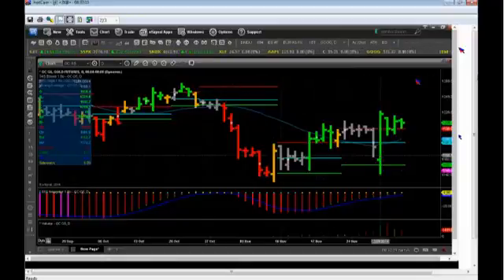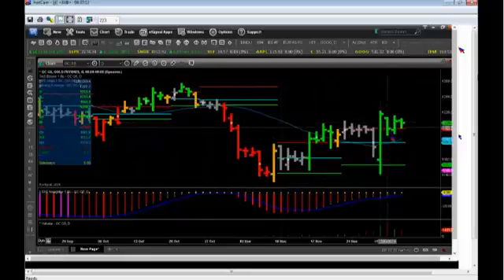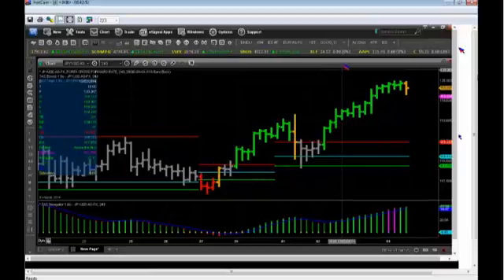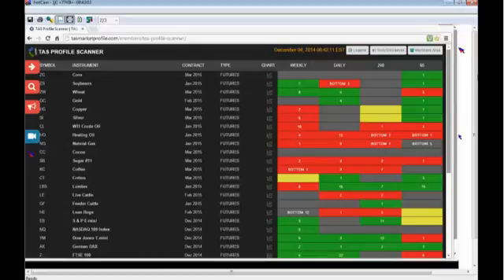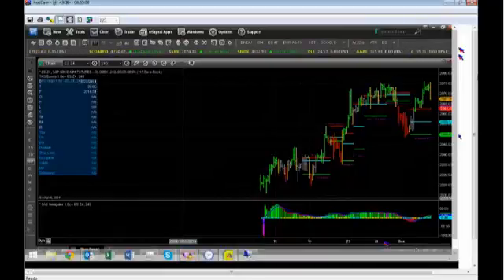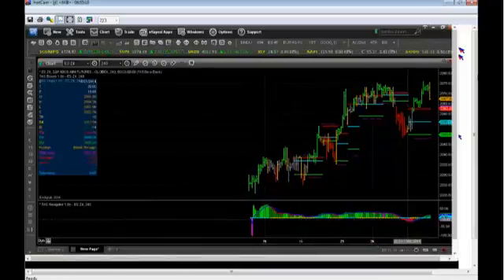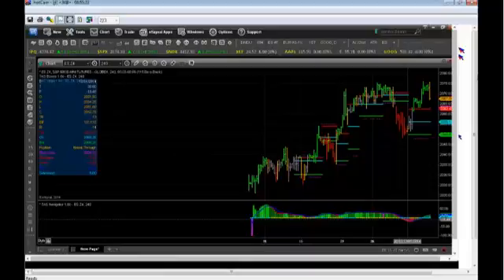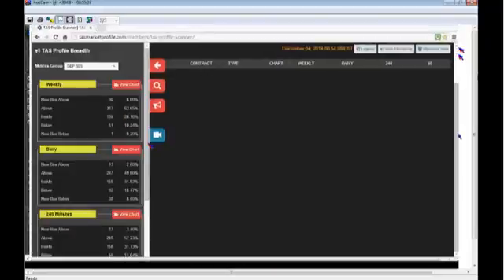Dec 4th Global Market Pulse with John Logan on TFNN 2014